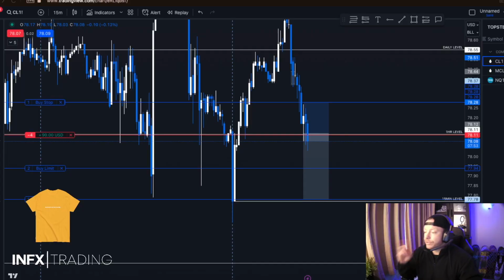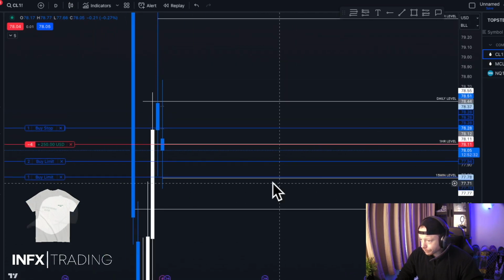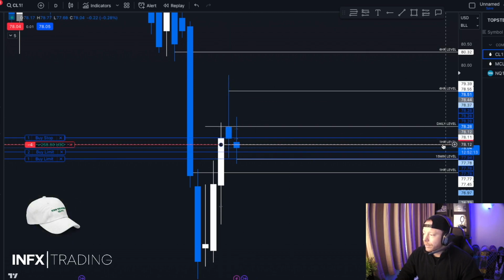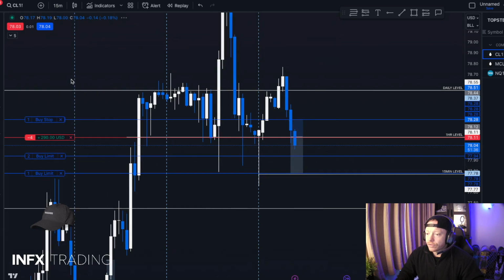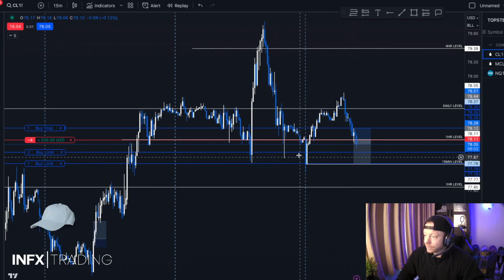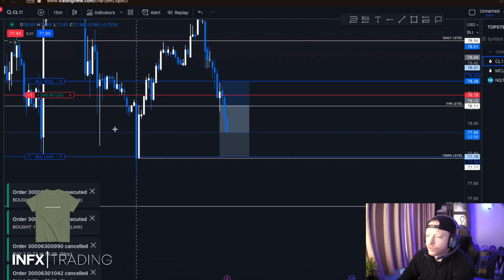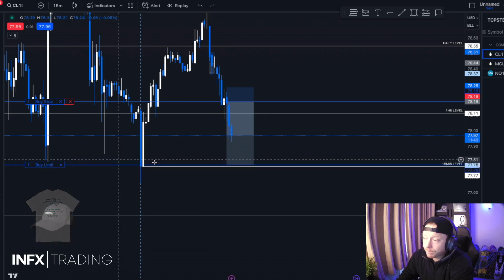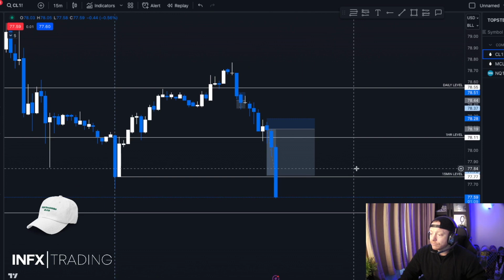LIVE FUTURES TRADE - PRICE ACTION STRATEGY - RANGE TRADING - OIL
Clean range on Oil offered a beautiful opportunity...